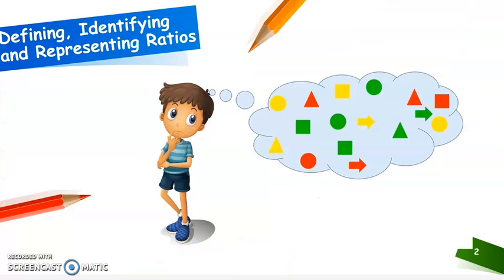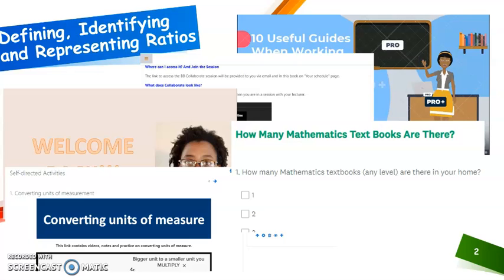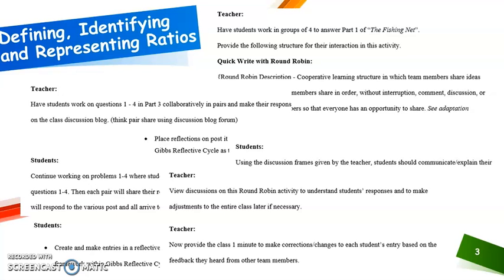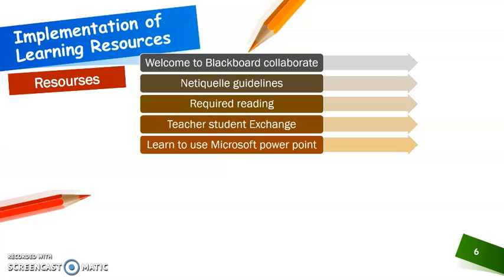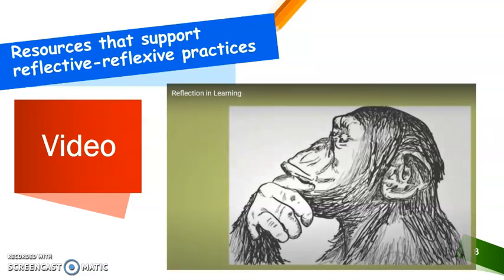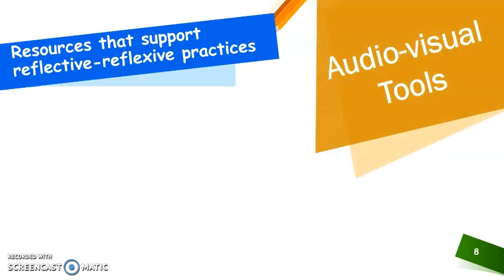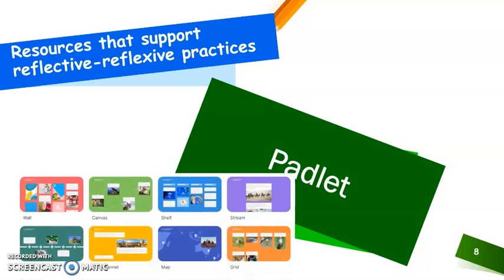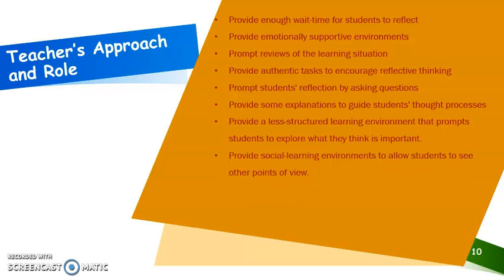EDLM 6200 Lesson Plan grounded on using DigitalTechnologies to Encourage Reflection